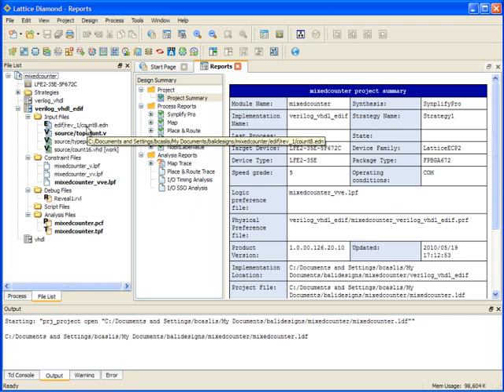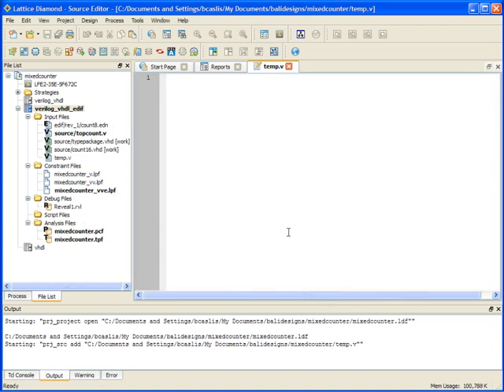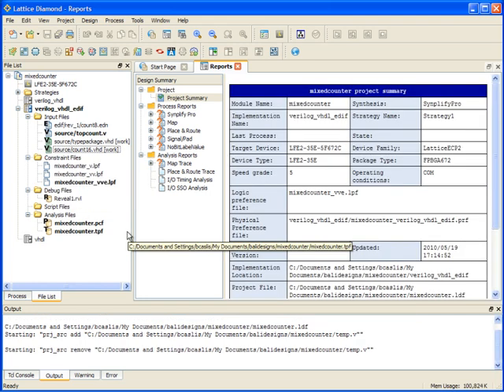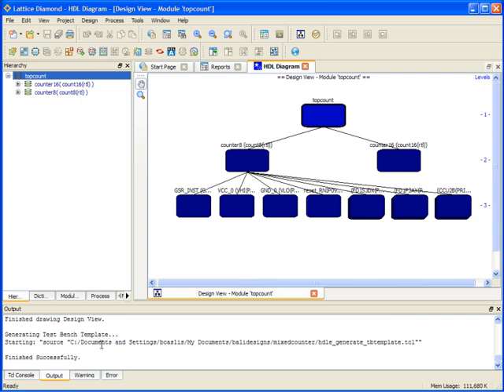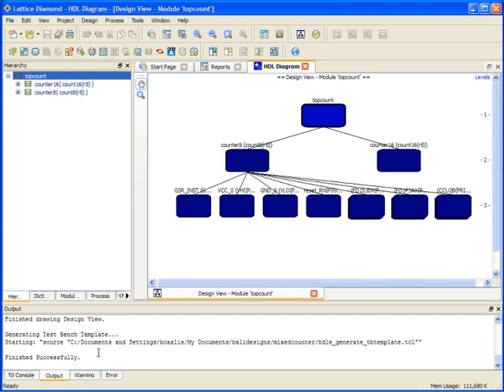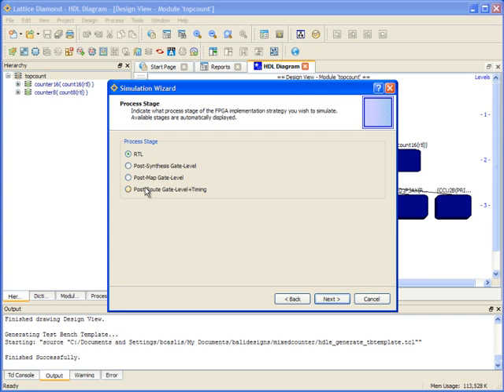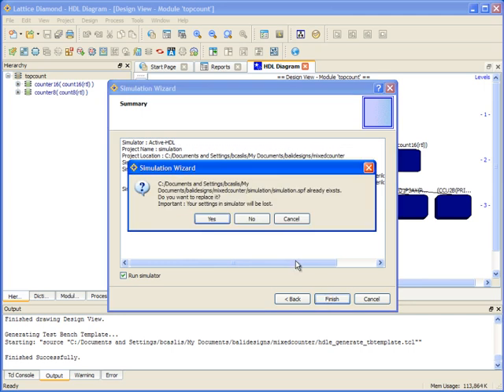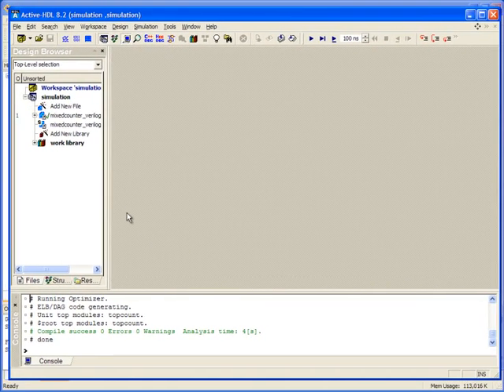Diamond Simulation Flow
Lattice Diamond software includes changes to projects and the treatment of testbenches. A new feature is the ability easily export a design for simulation via a Simulation Wizard. This video describes the simulation features provided with the software and their basic usage.